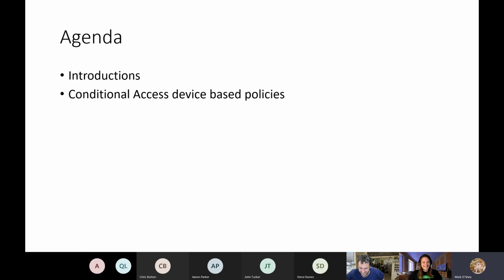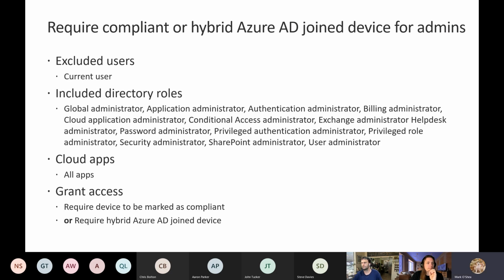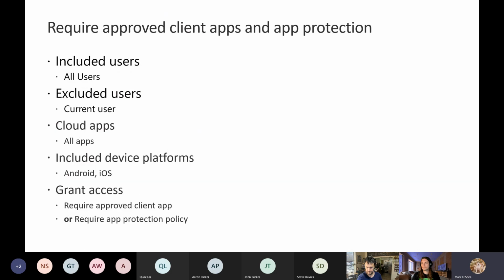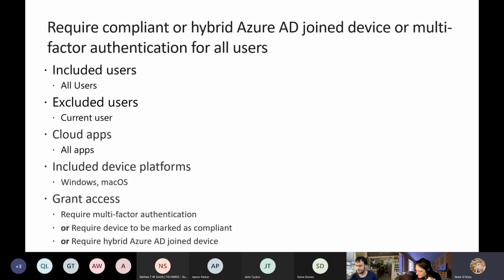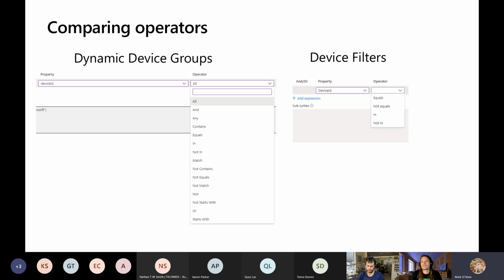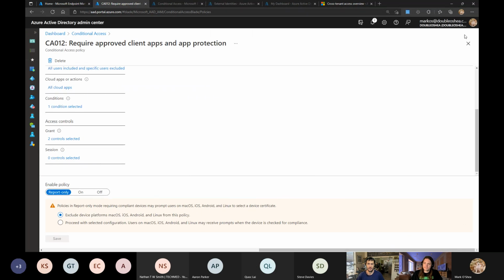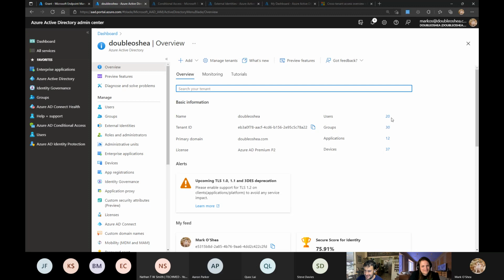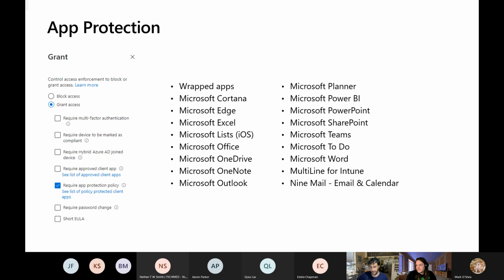Microsoft 365 Modern Management Meetup March 2022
This month we'll be revisiting Conditional Access, mostly focusing on device criteria that can be included in your policies. We'll look at the preview device policy templates, use cases of device filters versus dynamic device groups, shifting guidance on MFA prompts, and what else new or changed with Intune integration.